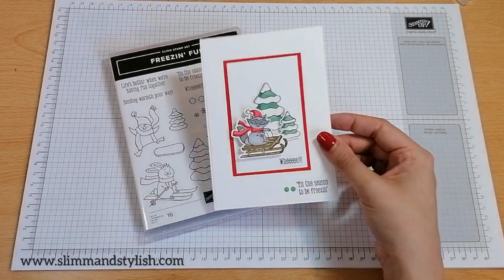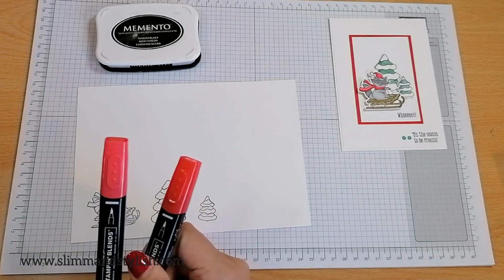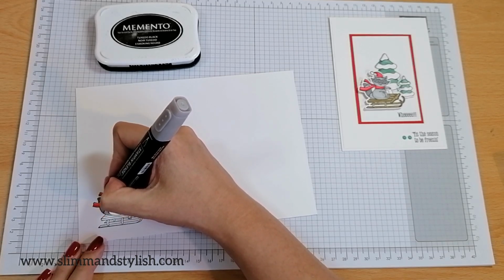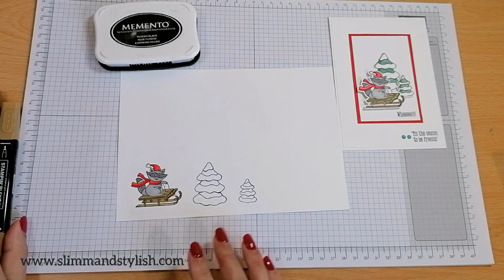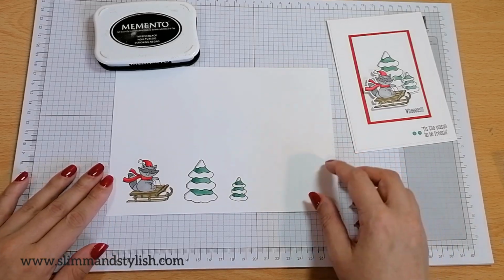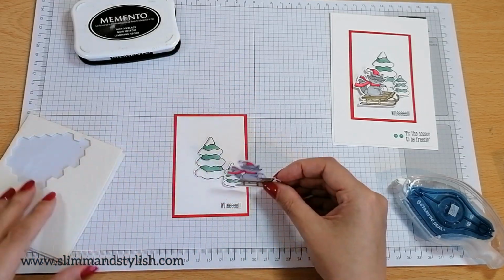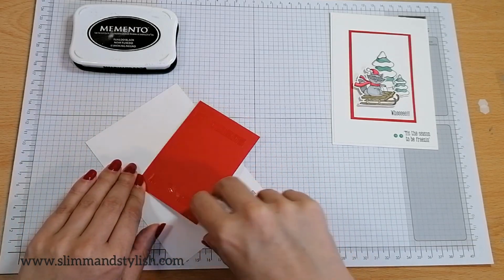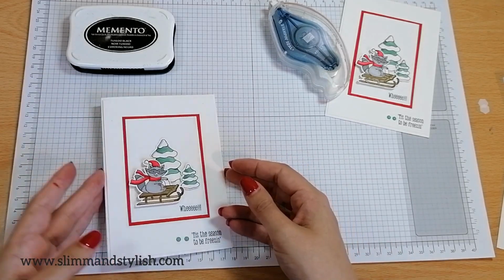Freezin' Fun Pop Out 3D card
Helzie is also on Facebook, Instagram and Pintearest